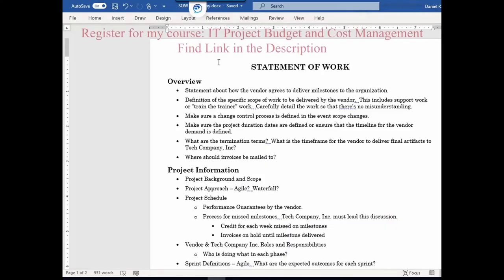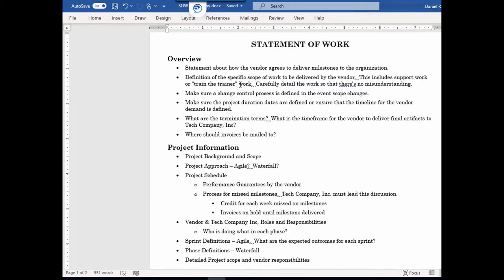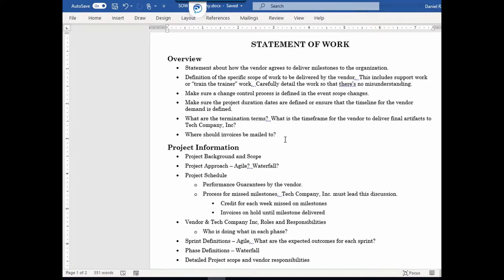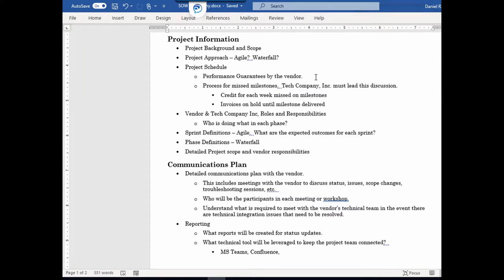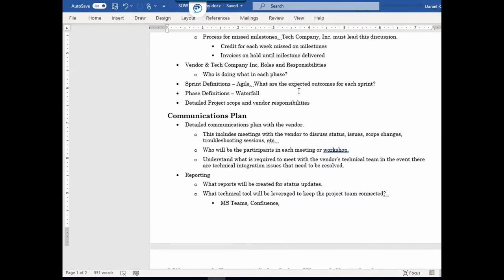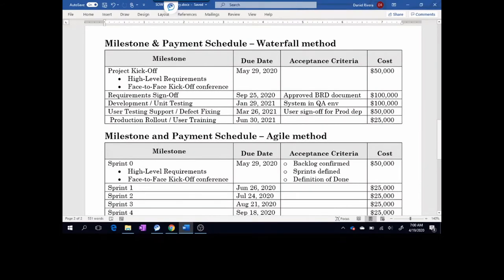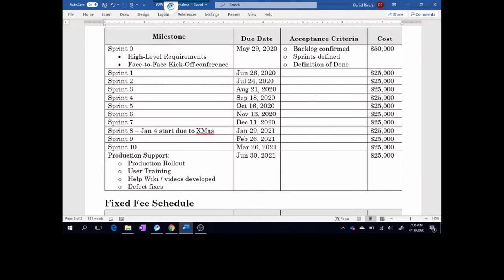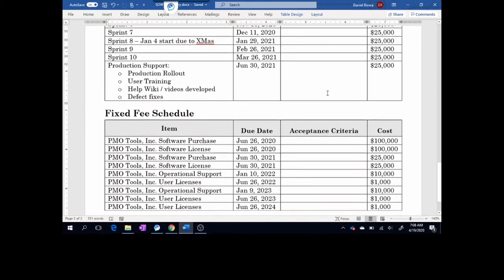How to Create a Statement of Work (SOW) for IT Projects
In this video, I discuss what types of information are needed to generate a Statement of Work (SOW) document.  This document serves as an agreement between your organization and the contractor that will work on your IT Projects.

FREE PM TEMPLATES!    COURSE DISCOUNTS